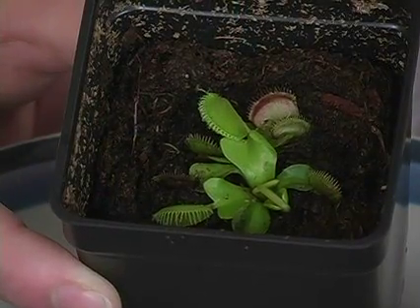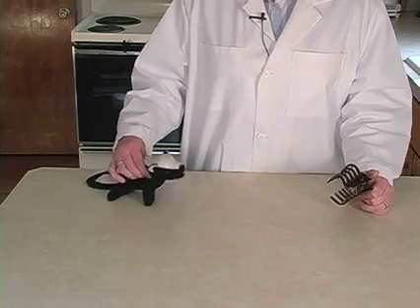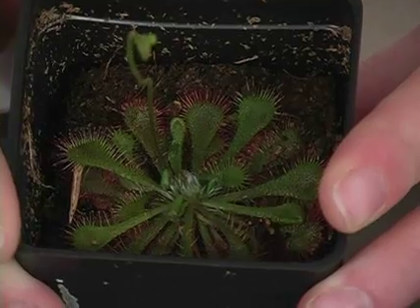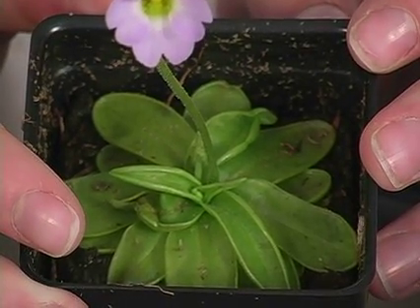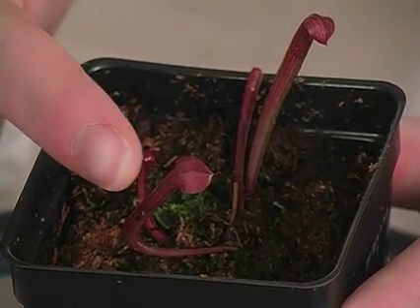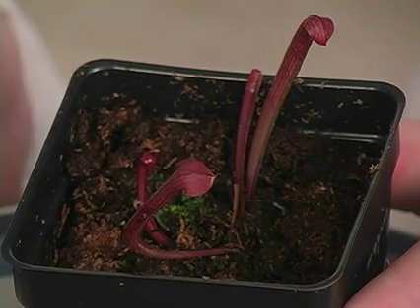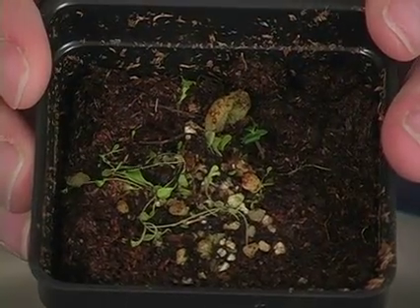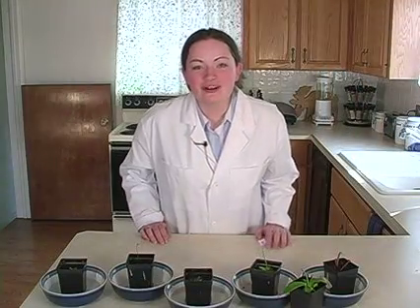Animal Eating Plants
Discover & Do Volume 3 DVD sample video. Easy 3rd grade homeschool science experiments you can do yourself! Follow along with Brittany as she demonstrates homeschool science experiments on DVD so you can discover how to do them yourself.